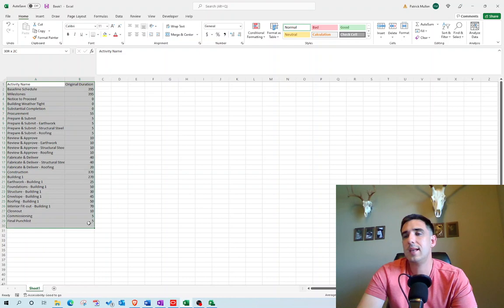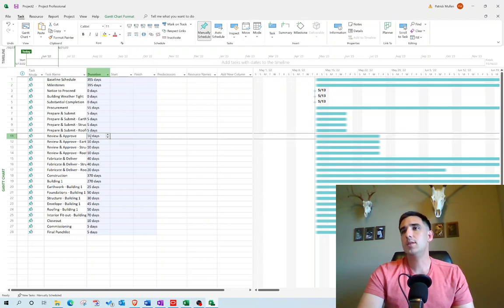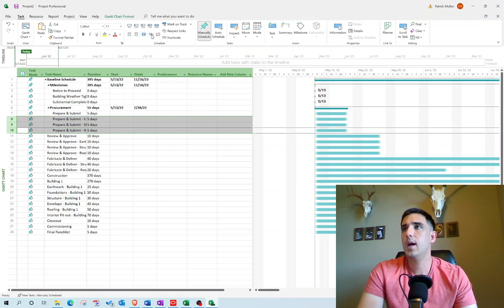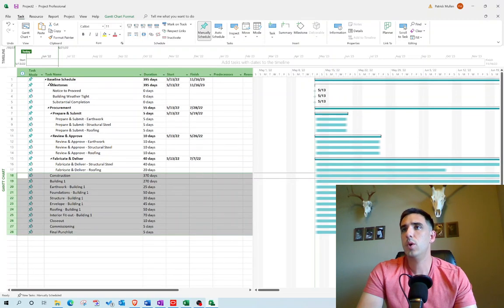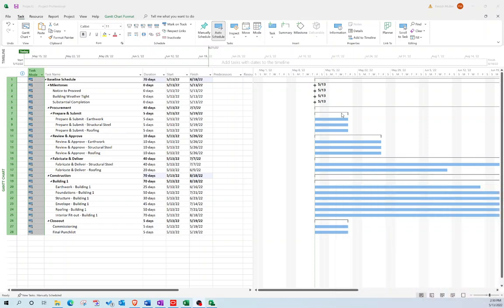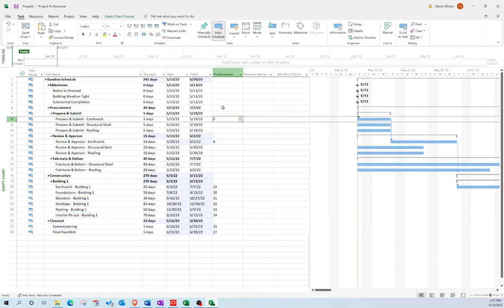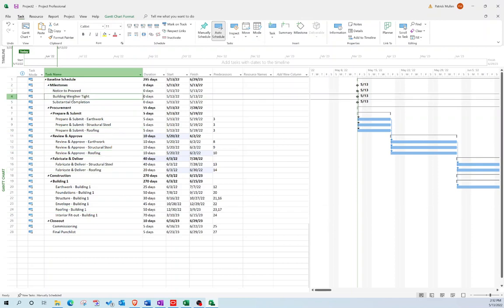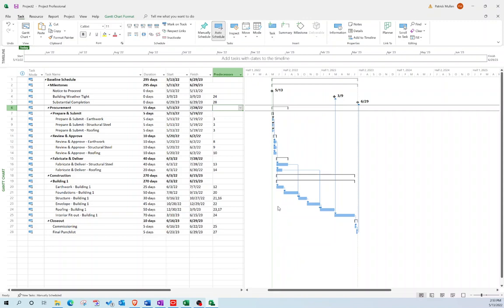How to Build a Microsoft Project Schedule from Scratch - Part 1: Intro to Project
This is part 1 of our series on how to build a schedule in Microsoft Project from scratch. In this lesson, we give a brief introduction and overview of the Microsoft Project software.